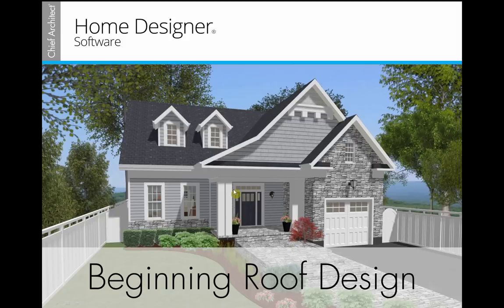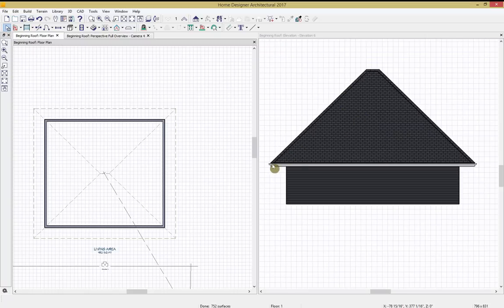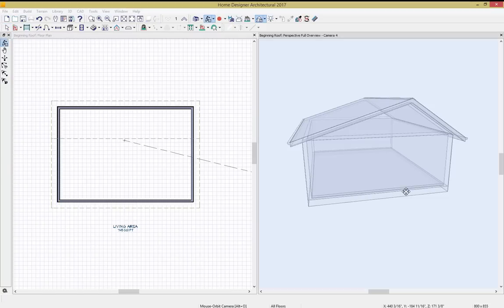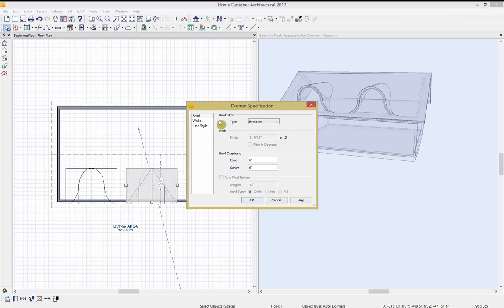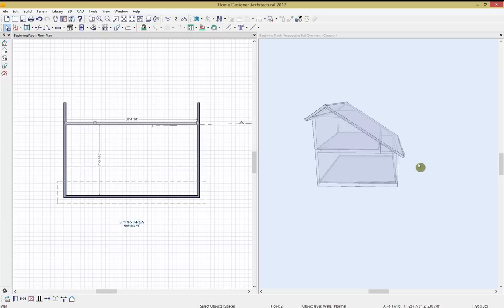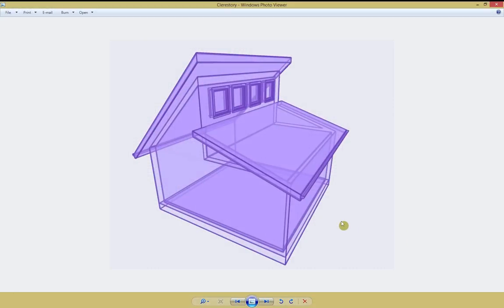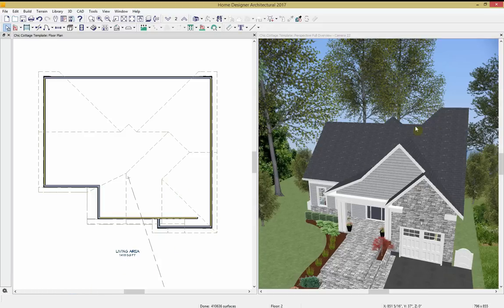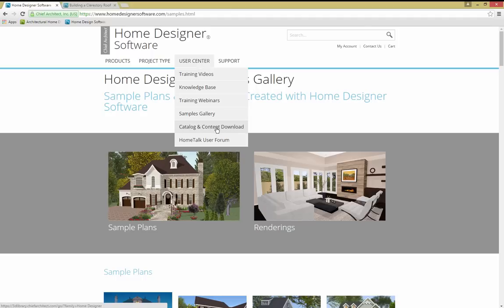Home Designer 2017 - Beginning Roof Design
This webinar will focus on Home Designer's automatic roof tools, and will go through the basic concepts behind designing a roof in Home Designer Software, and how to create simple roof styles, such as hip, gable, gambrel, and shed roofs. It will then cover how to apply these concepts to some more complex or unusual styles.